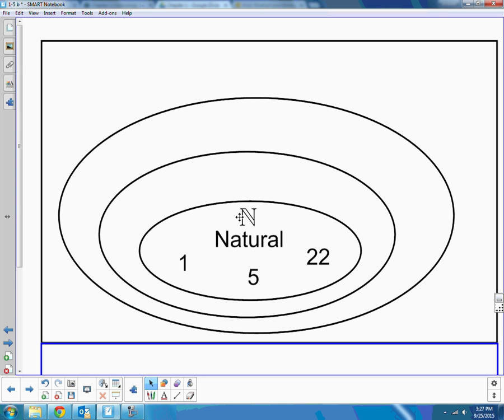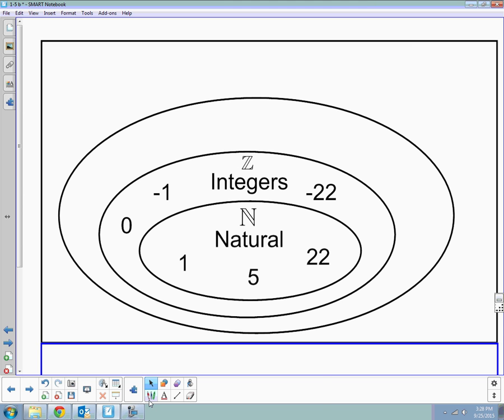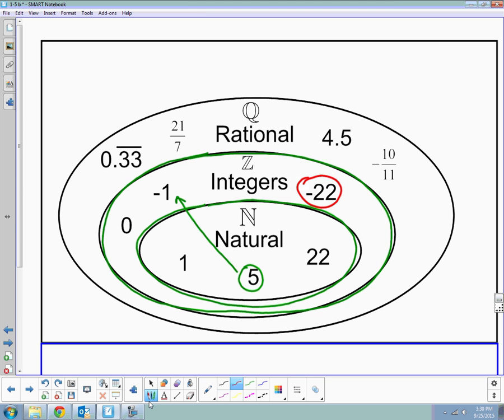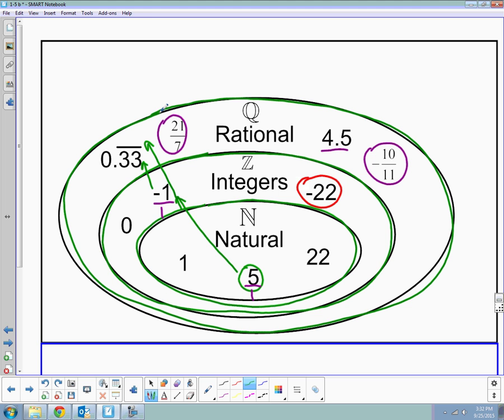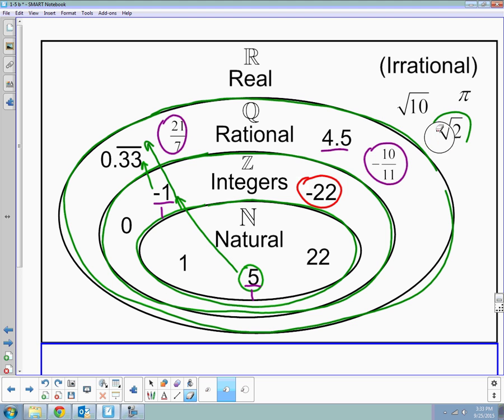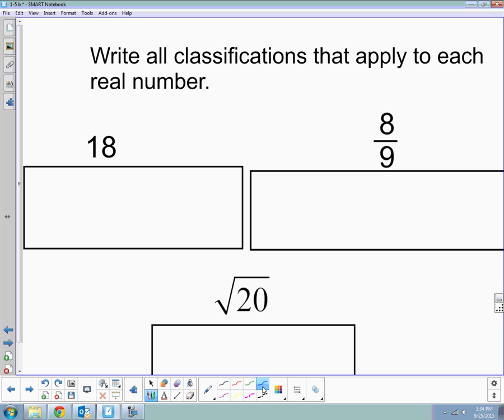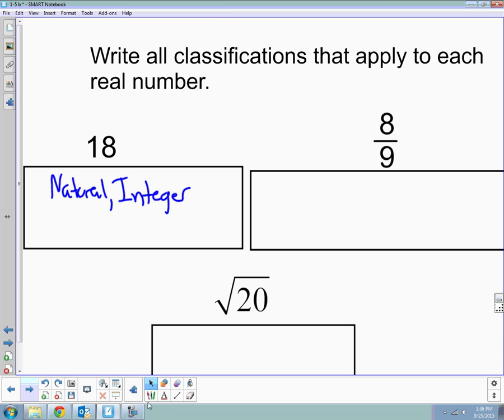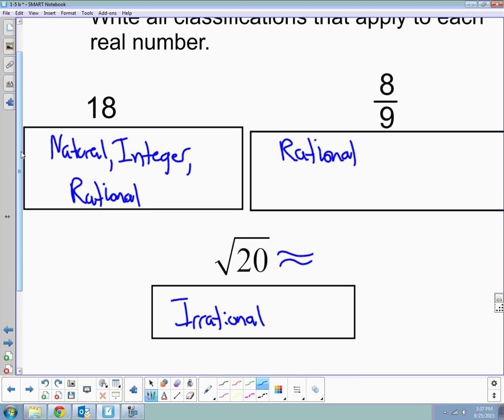1-5 Part B Classifying Numbers